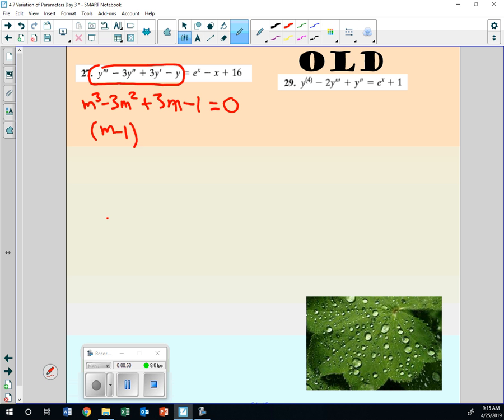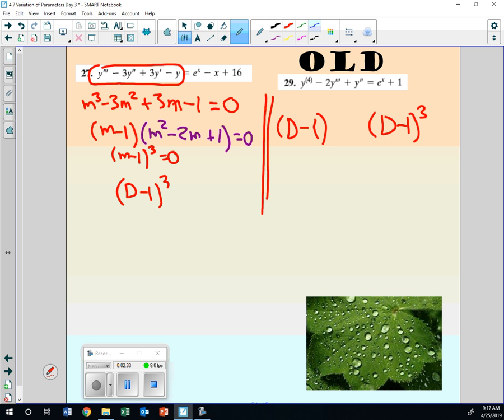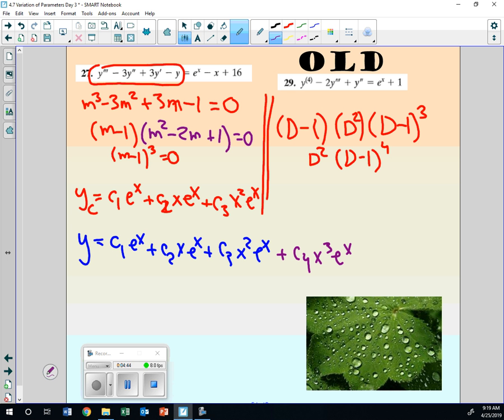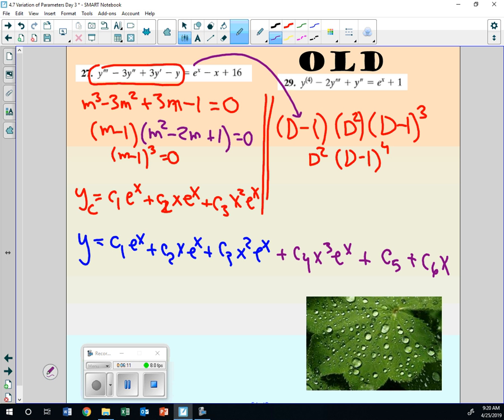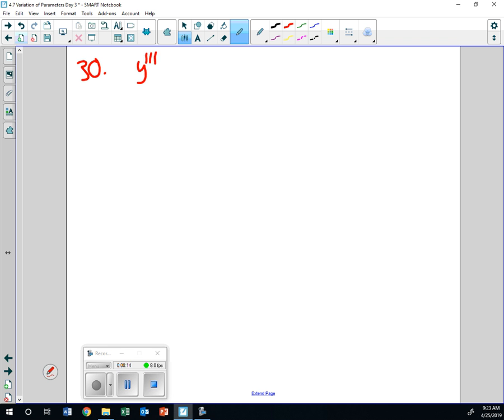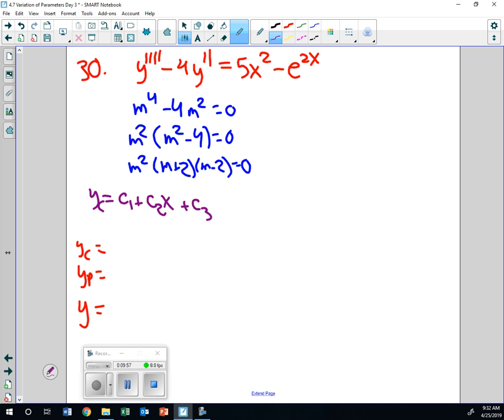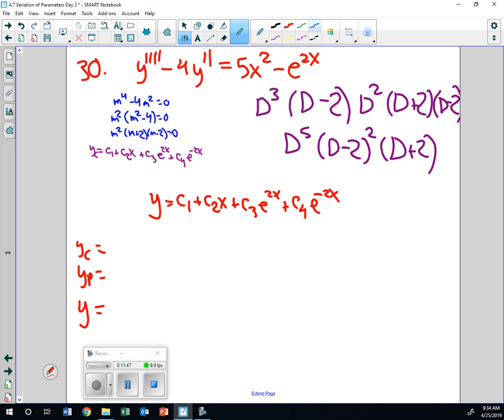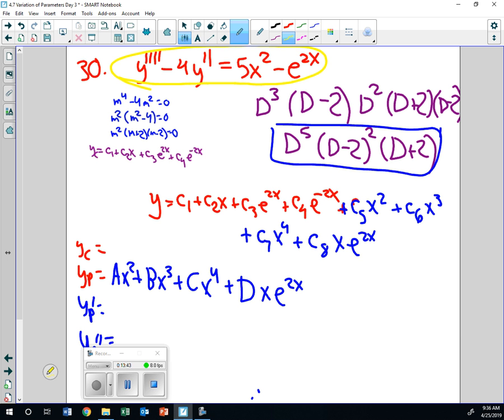DQ 4 6 Problems Explained to yp